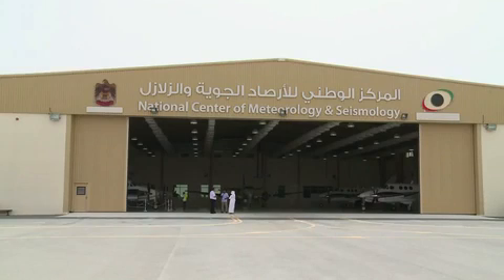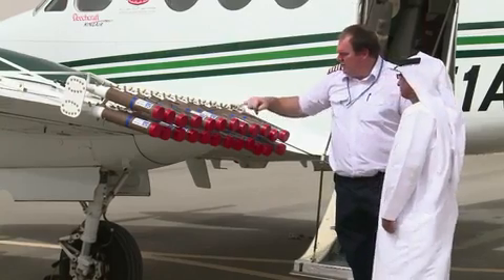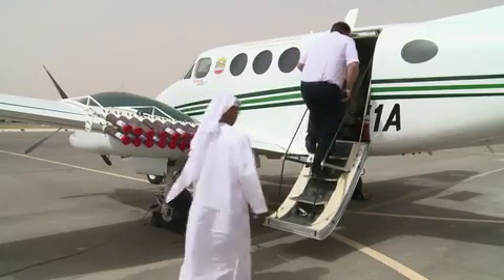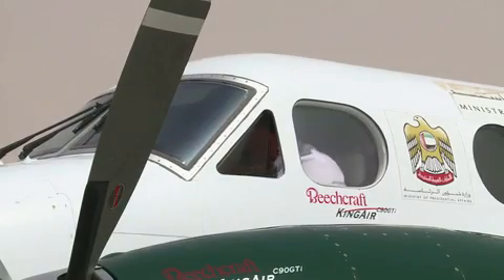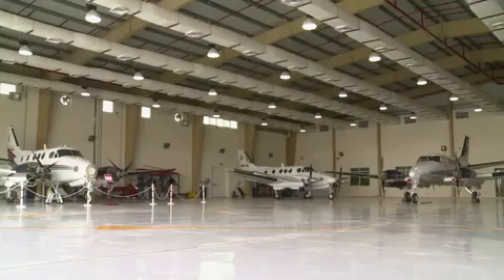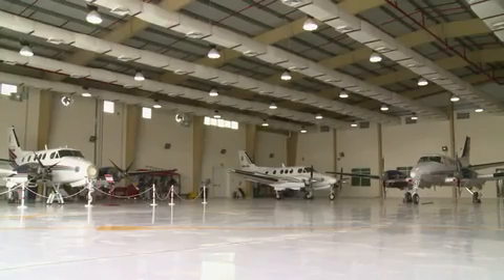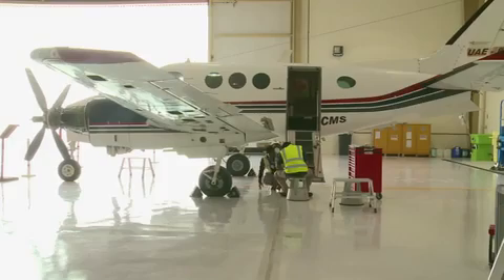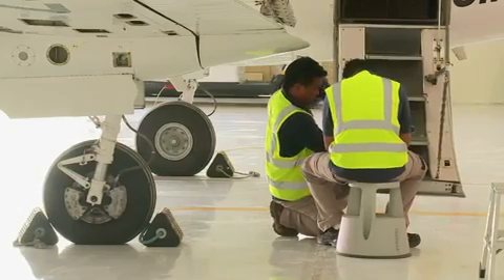Drones are zapping clouds with electricity to create rain in United Arab Emirates project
Similar forms of cloud seeding have existing for decades. But the process has typically used salt flairs and has come with concerns about the environment, expenses and effectiveness. So the UAE is now testing a new method that has drones fly into clouds to give them an electric shock to trigger rain production. USA TODAY July 21, 2021